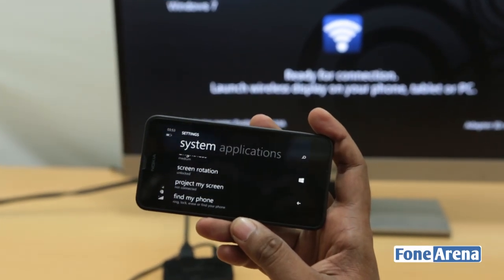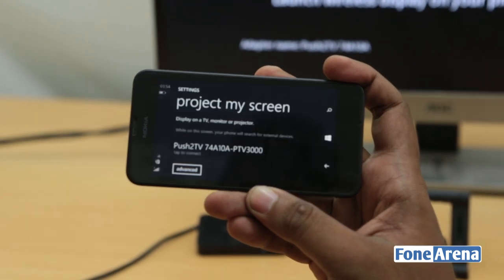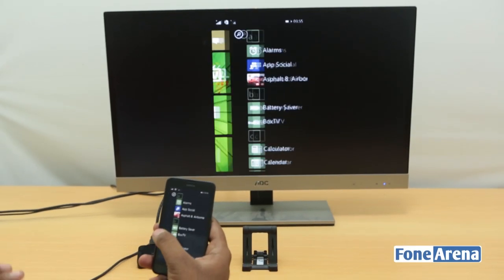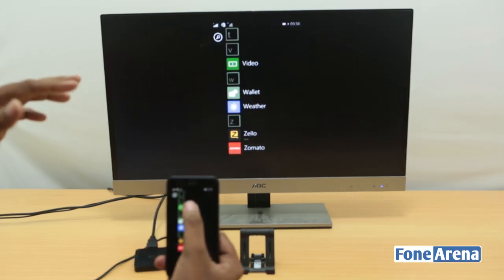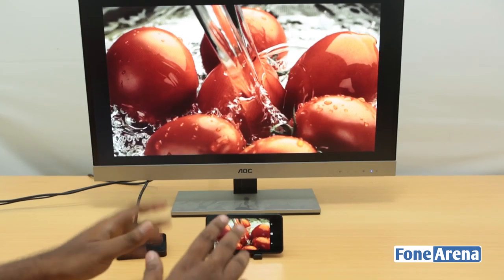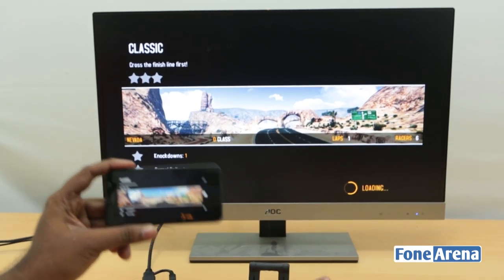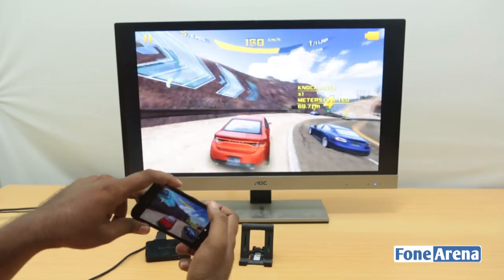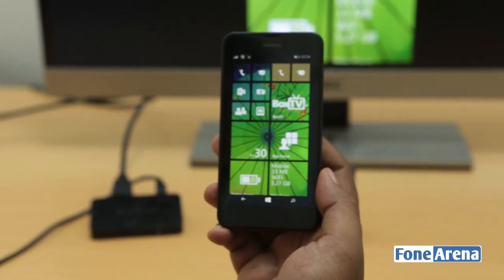Windows Phone 8.1 Miracast Wireless Display Demo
Windows Phone 8.1 Miracast Wireless Display Demo by FoneArena. demos the Wireless Display functionality on the Windows Phone 8.1.